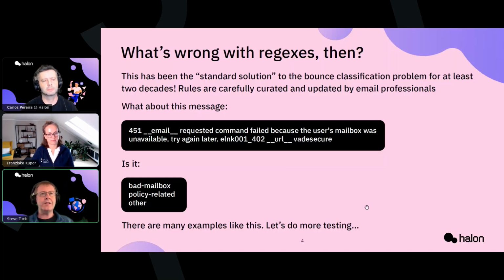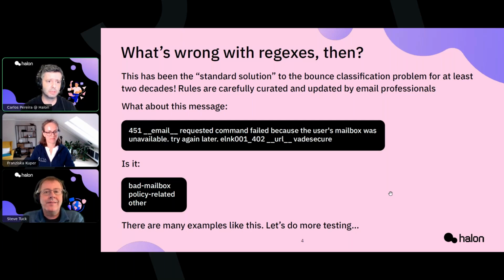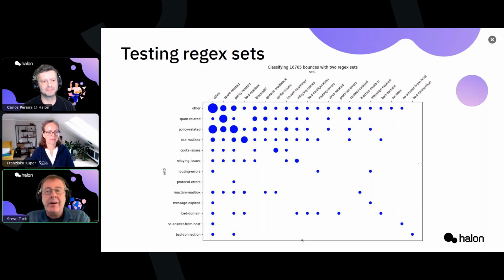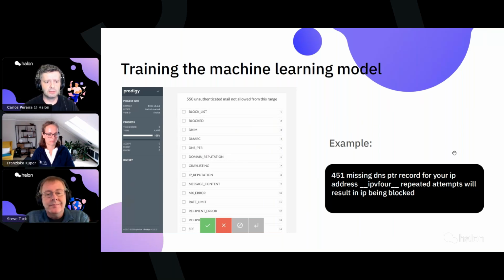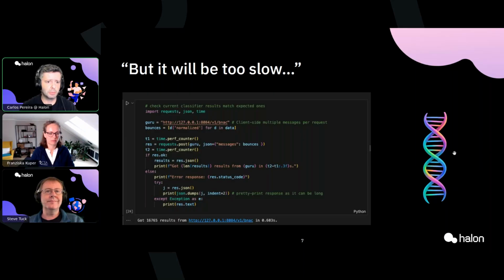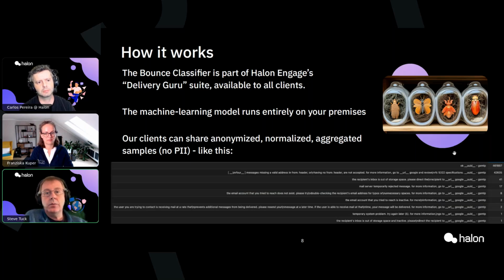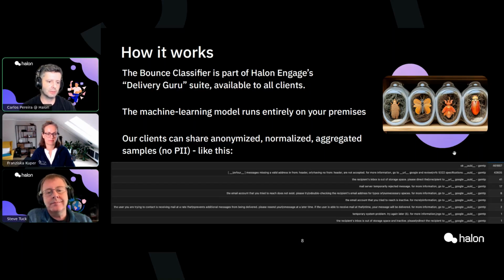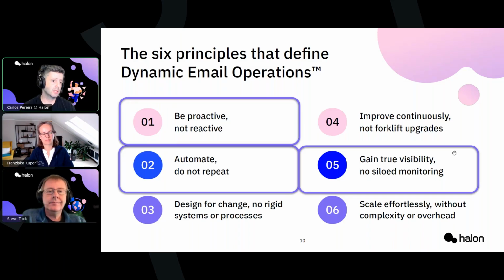From Chaos to Clarity Optimizing Deliverability through Intelligent Bounce Classification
As a sender, do you often find bounce management to be one of the biggest obstacles in achieving smooth email deliverability—especially during IP warmup? Traditional approaches, such as manual work and rigid regex-based rules, often create more effort than solutions. Many teams get stuck in reactive troubleshooting, repeated tasks, and limited visibility, making it difficult to scale operations effectively.

A more modern approach to bounce classification can help turn these challenges into opportunities. By moving from manual fixes to automated, data-driven insights, senders gain a clearer view of deliverability trends, understand the real reasons behind bounces, and can act quickly on actionable insights. This shift enables a more proactive strategy and lays the foundation for long-term deliverability success.

In this joint CSA and Halon webinar, Senior Solution Architect Steve Tuck and Principal Machine Learning Engineer Carlos Pereira will discuss how bounce classification can transform IP warmup from a painful, error-prone process into a structured and scalable strategy.

Speaker:
Franziska Kuper, Customer Success Manager - Certified Senders Alliance
Carlos Pereira, Principal Machine Learning Engineer - Halon
Steve Tuck, Senior Solution Architect - Halon